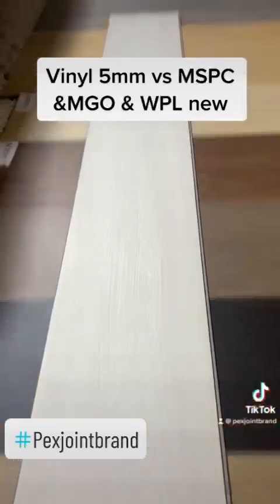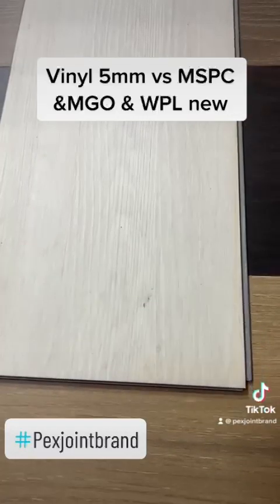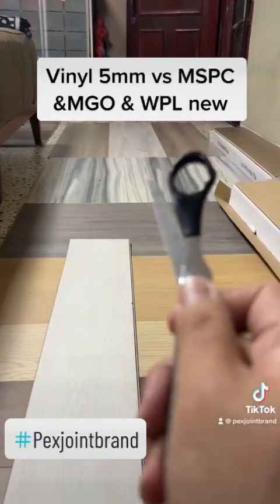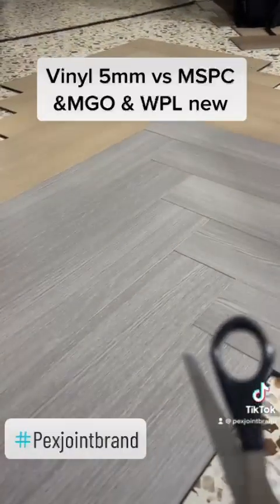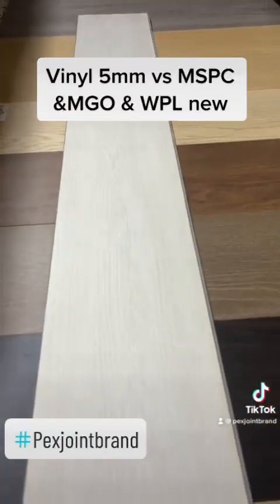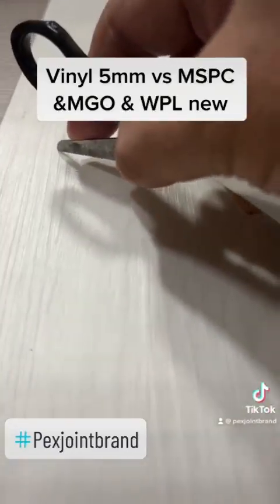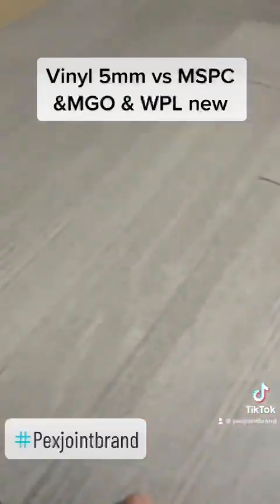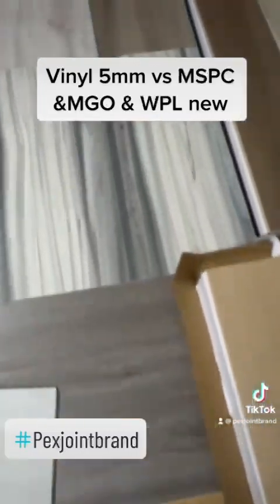ONYL REAL FLOORING BETTER THAN TILES ARE MGO .VINYL 5MM VS MSPC ,MGO,WPL NEW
ONYL REAL FLOORING BETTER THAN TILES ARE MGO .
VINYL 5MM VS MSPC ,MGO,WPL NEW